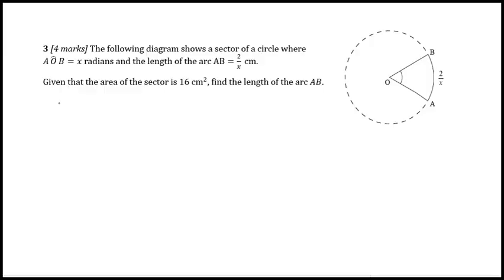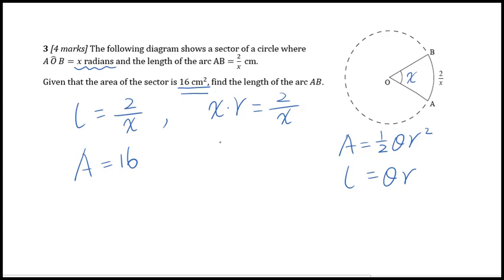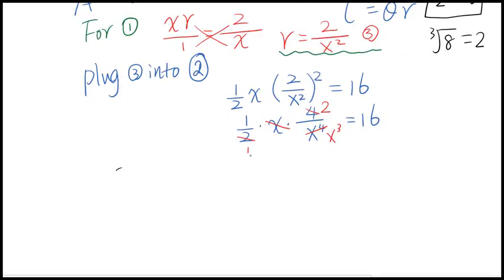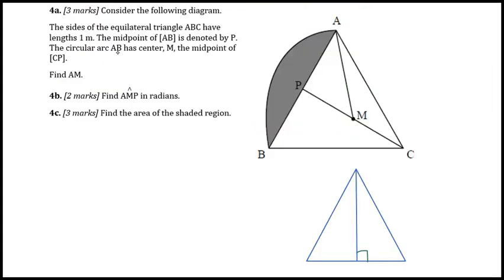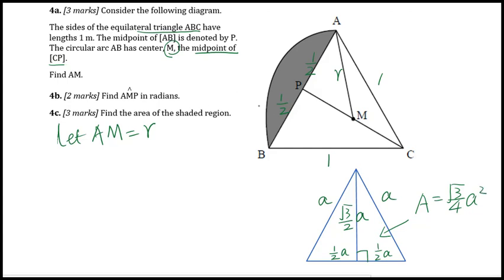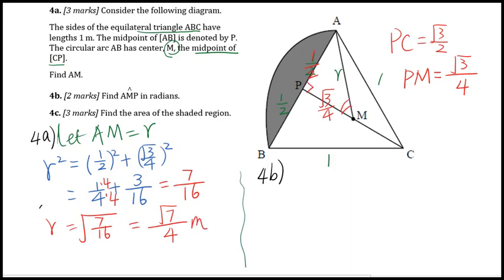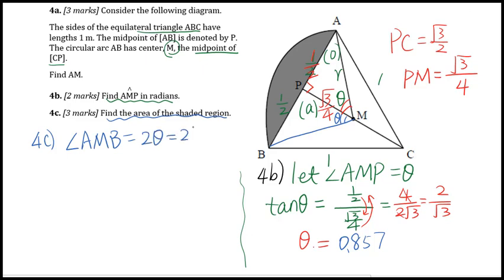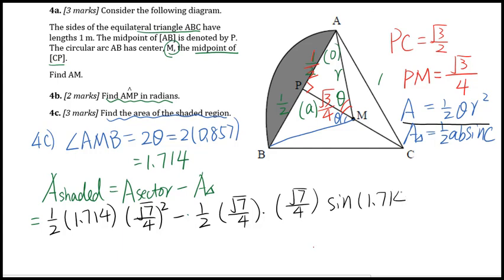Topic 3 Review Part A for Sine Law and Cosine Law (2)